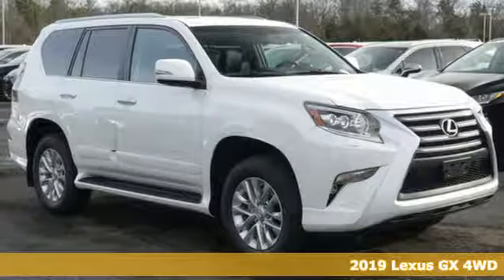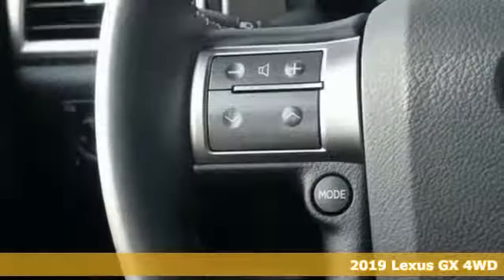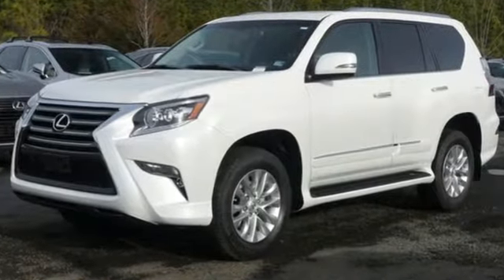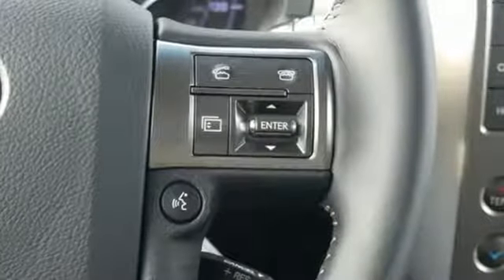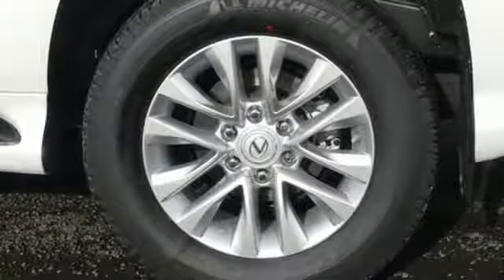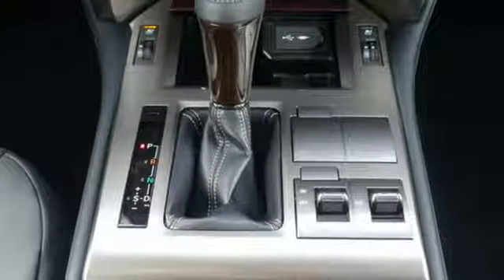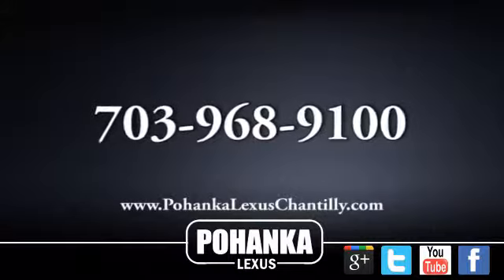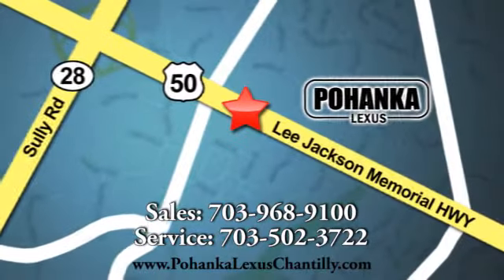New 2019 Lexus GX Chantilly Dale City VA DC, MD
Year: 2019
Make: Lexus
Model: GX
Trim: GX 460 4WD
Engine: L Cyl.
Color: STARFIRE WHITE
Interior: BLACK
Stock #: GXK5224900
VIN: JTJBM7FX7K5224900

Address:
13909 Lee Jackson Memorial Hwy